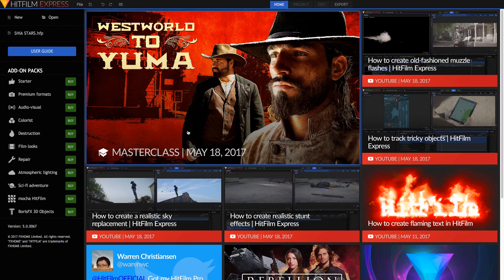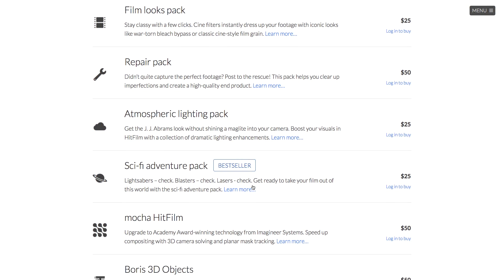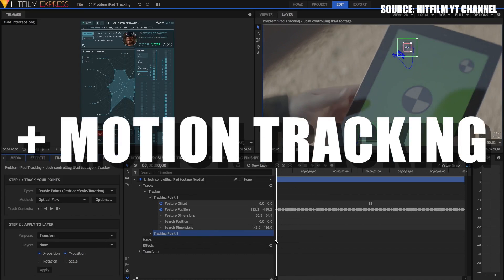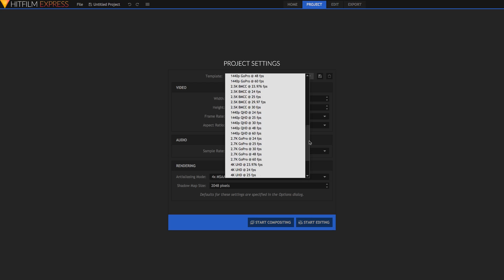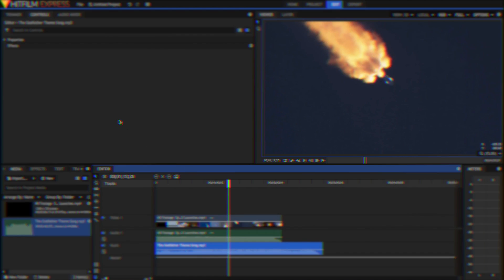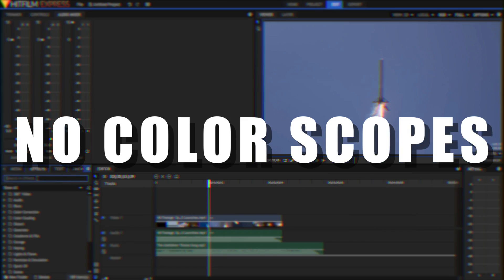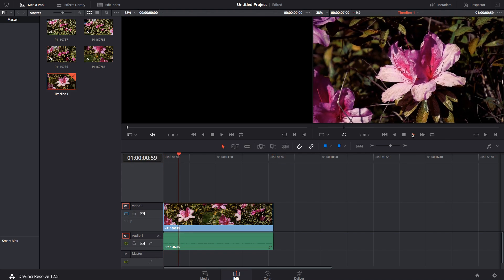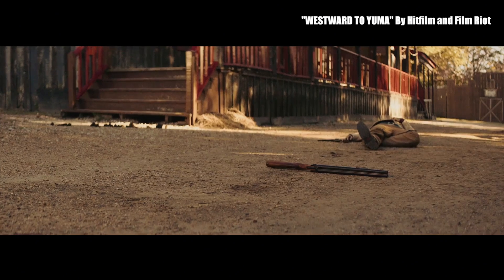Hitfilm Express 2017 Full Review - Best Free VFX and Editing Software?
Hitfilm Express 2017 is a free yet hyper-functional feature packed video editor and compositor for filmmaking and VFX. We'll be reviewing this program in full, talking about its positives, then negatives, then comparison with programs DaVinci Resolve, iMovie and Windows Movie Maker.